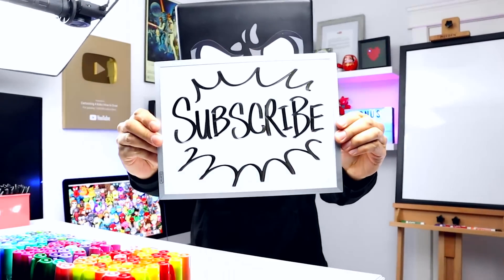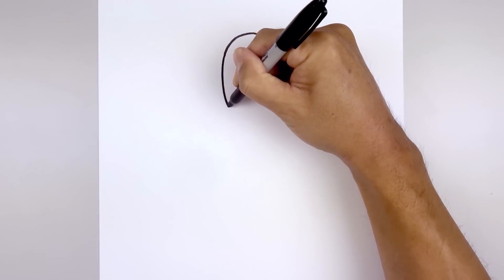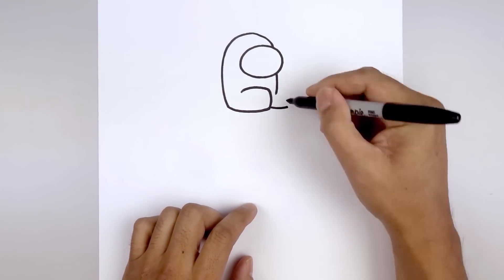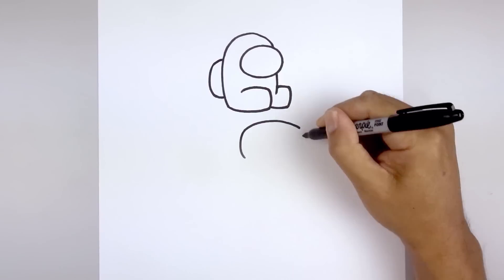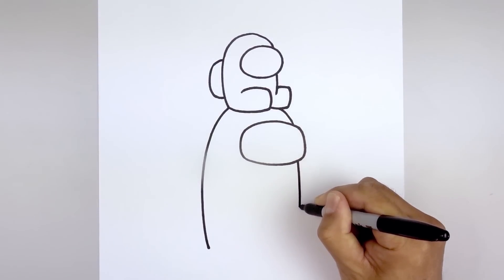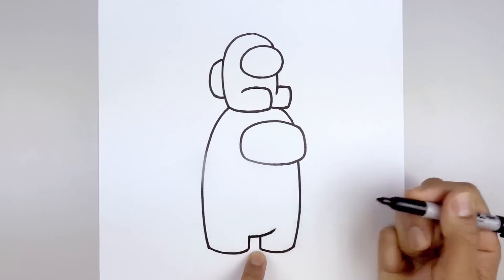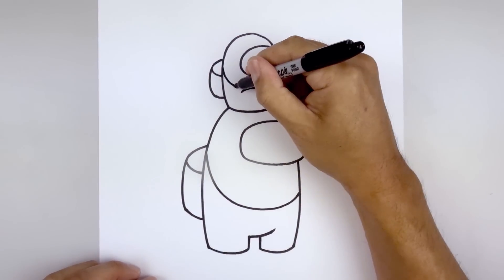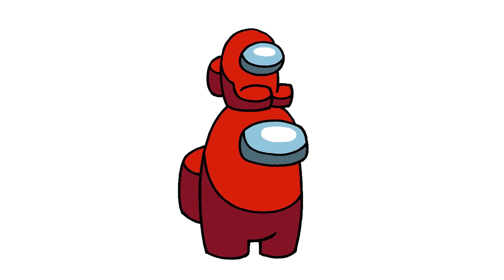How To Draw Mini Crewmate | Among Us